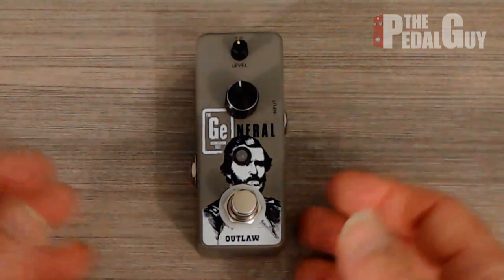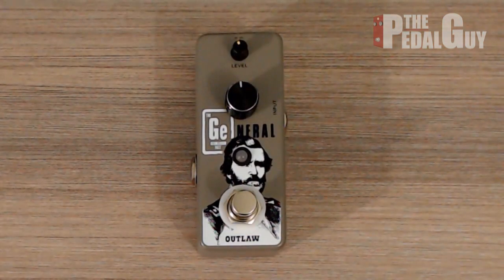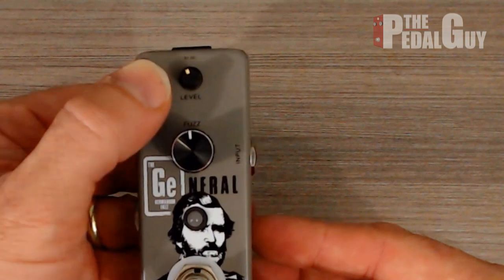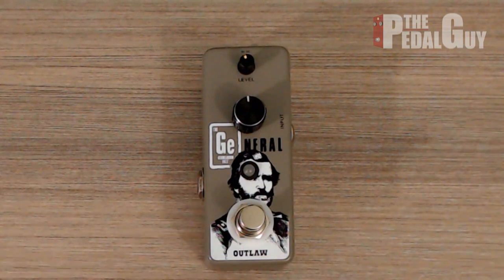ThePedalGuy Presents the Outlaw Effects General Germanium Fuzz Pedal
In this video, we check out the Outlaw Effects General Germanium Fuzz pedal.

This is a powerful little pedal and proves that large things can come in little packages. Check it out.
Gear Used
*Fender Strat
*Outlaw Effects The General
*DOD Rubberneck
*NuX Mini Studio
*Reverb